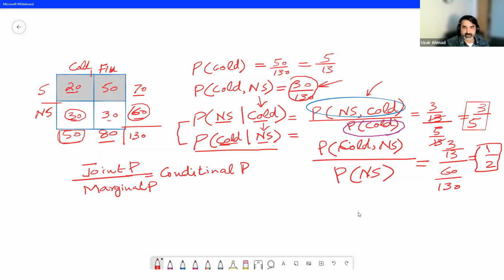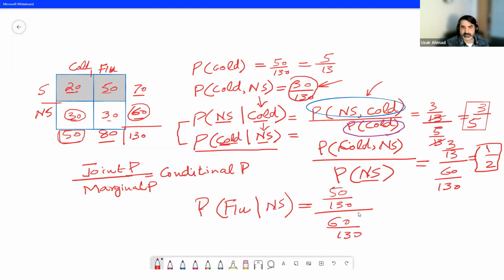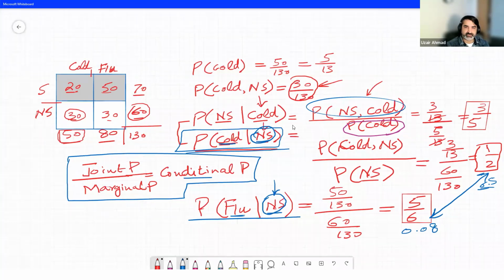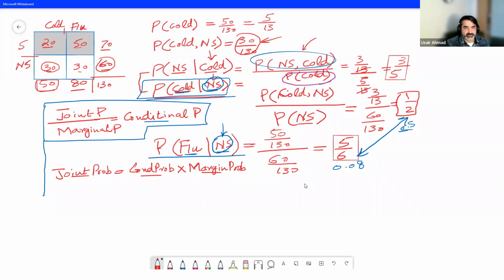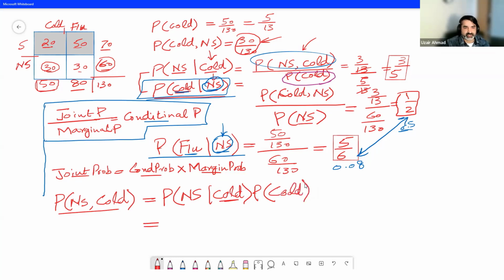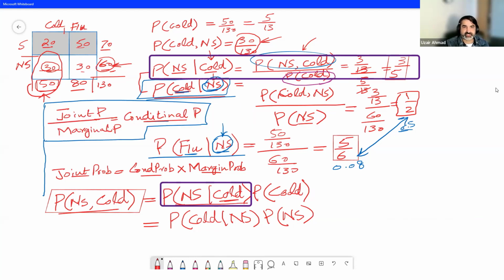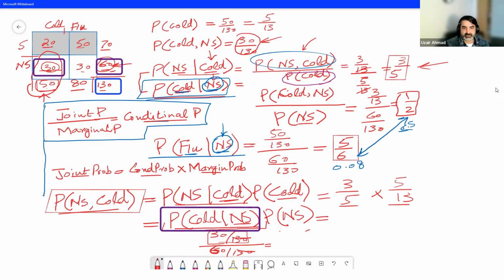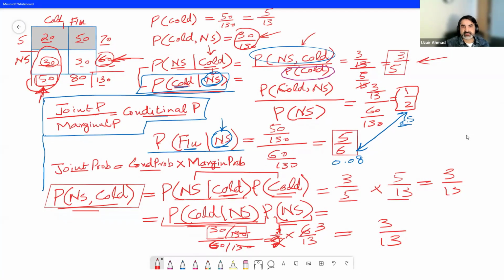Probabilistic Inference 3: Joint Probability Conditional Probability relationship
P(Flu | NS) is incorrectly mentioned as (50/130)/(60/130). It is actually (30/130)/(60/130)